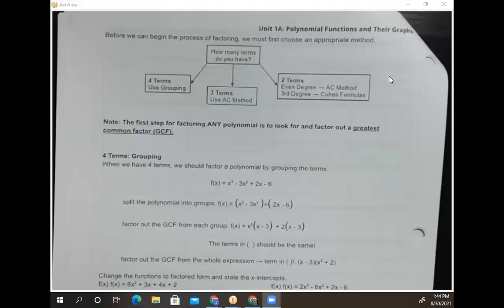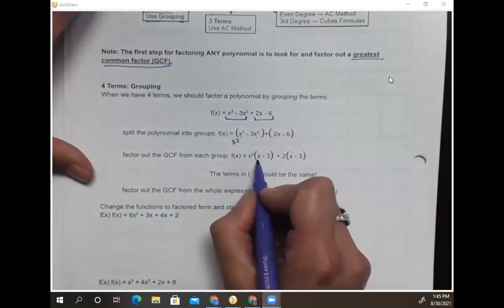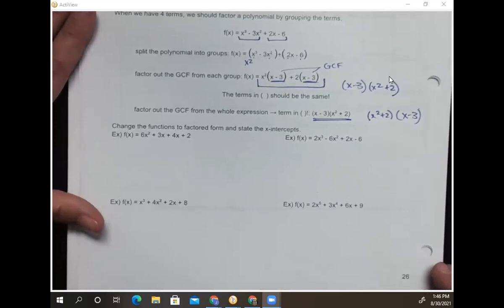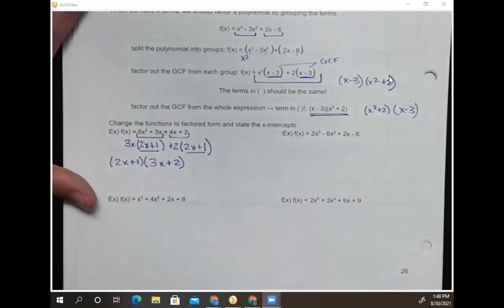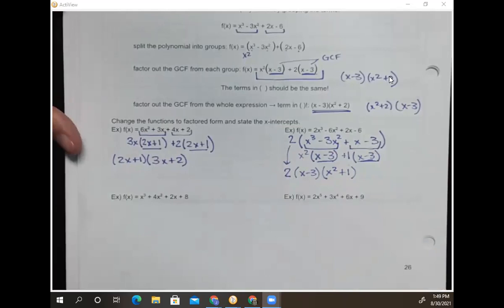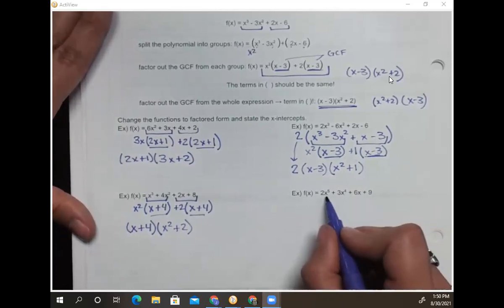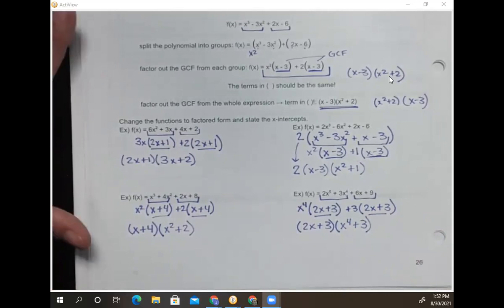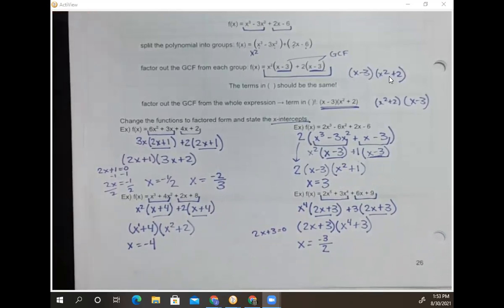AlgII Unit 1A pg 26 Factor by Grouping Notes